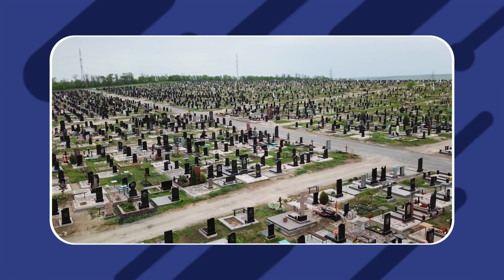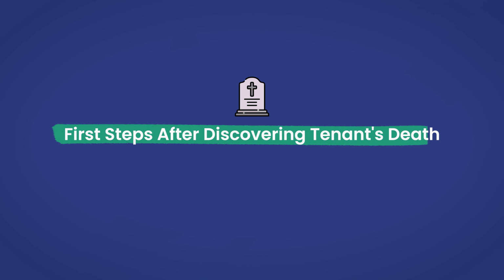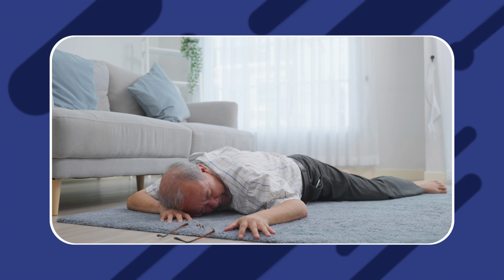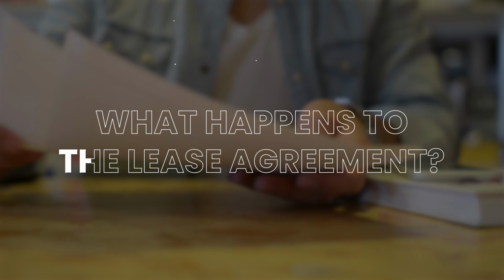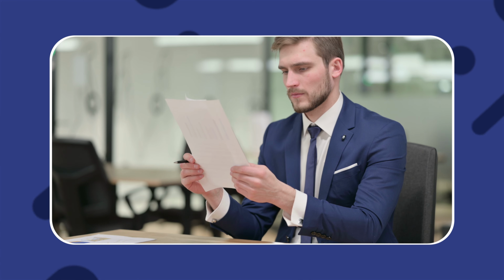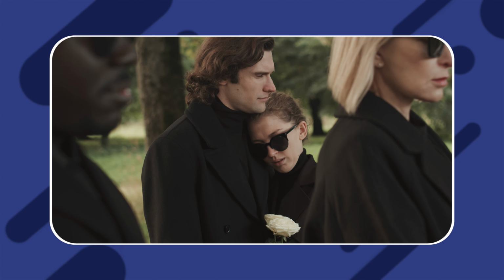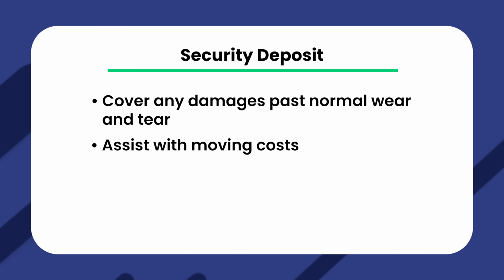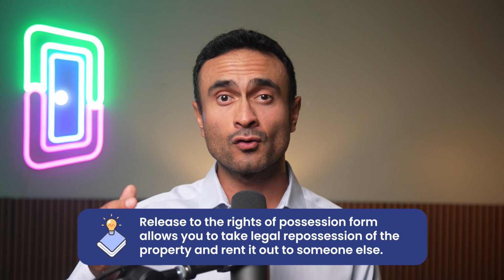The Ultimate Landlord Guide to Dealing With a Tenant's Death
In this video, we will cover the complete process for dealing with a tenant’s death. Make sure to check out DoorLoop today

Dealing with death is never an easy, or enjoyable, experience, even if it is a tenant's death. Although one should be hopeful that they would never have to deal with this situation, one should always be prepared.
In these cases, the process can be very complicated and messy. But the most important part is that it be done safely, legally, and especially respectfully. If you are not sure about the steps to take if a tenant dies while leasing your rental property, this video is for you.
We will be going over the appropriate steps to take if you discover a tenant's death while still with the lease agreement.

0:00 Welcome!
1:04 The first steps
1:23 Outside notice
1:47 If the landlord discover the diseased tenant in the property
3:01 What happens with the lease agreement
3:25 Contact the executor
4:31 Transporting the tenants belongings
5:28 Security deposit
6:20 Final steps
6:40 Conclusion